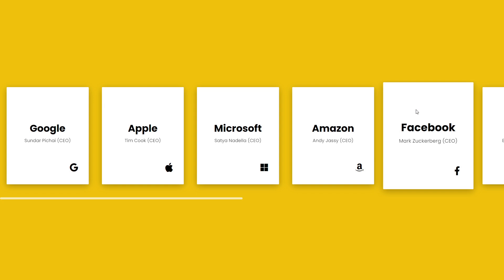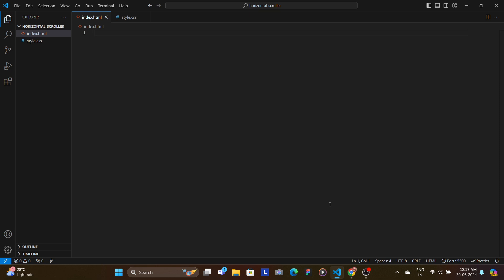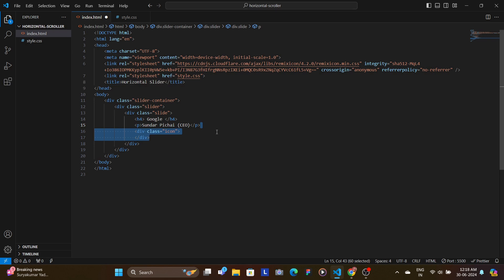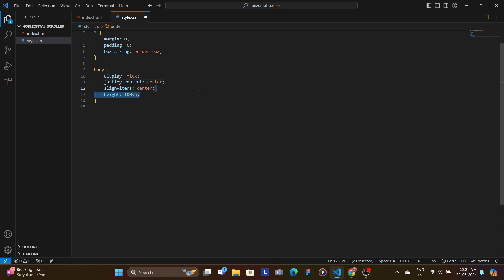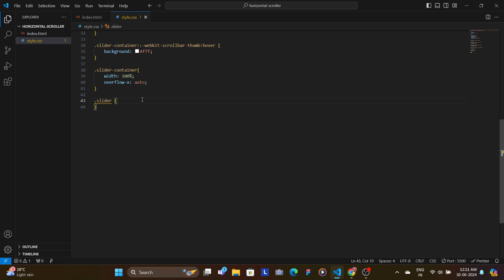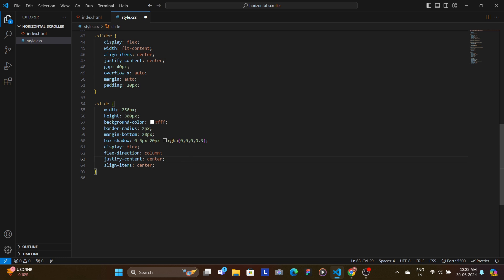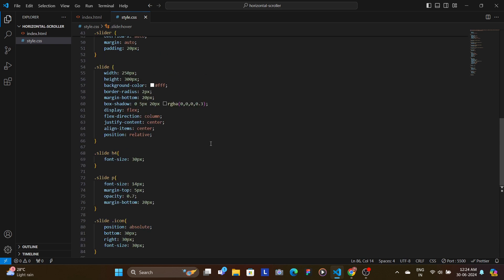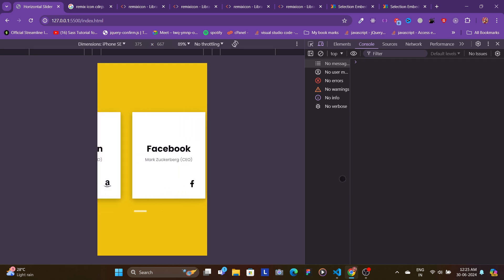✨Create Amazing Horizontal Slider Using Just CSS | No Javascript !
In today's tutorial, I'll show you how to create a stunning horizontal slider with custom scrollbars using only HTML and CSS. This is perfect for displaying content in a sleek, interactive way on your website. Watch the video and follow along!

💡 **What You'll Learn**:
- How to set up the HTML structure for a horizontal slider
- How to style the slider and slides using CSS
- How to create custom scrollbars for a unique look
- Tips and tricks for better design and user experience

### Timestamps:
0:00 Introduction
1:22 HTML Structure
2:48 CSS(Font & Body Stying)
4:00 CSS(Custom Scrollbar)
4:42 CSS(Slider Styling)
5:50 CSS(Slide Cards)
7:50 HTML Extra Slides
7:56 Done!
8:35 Thanks For Watching